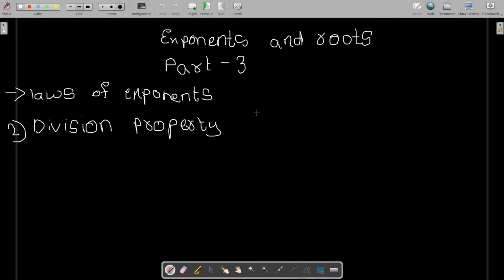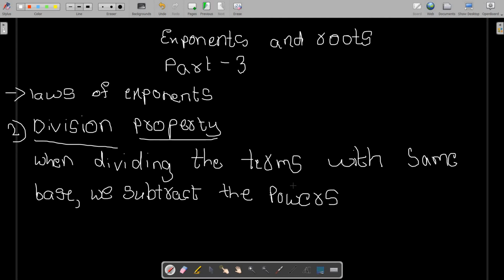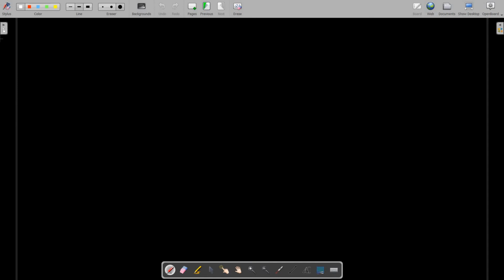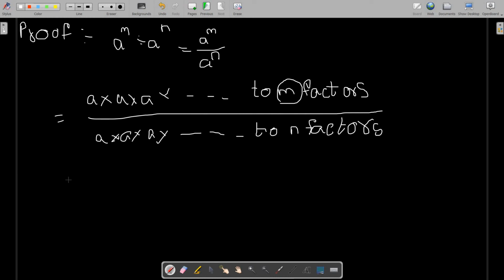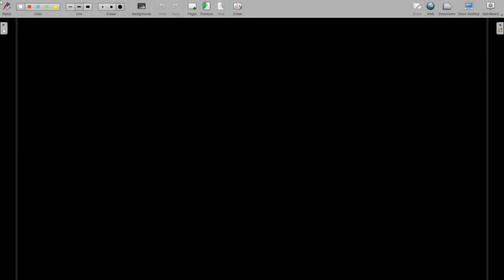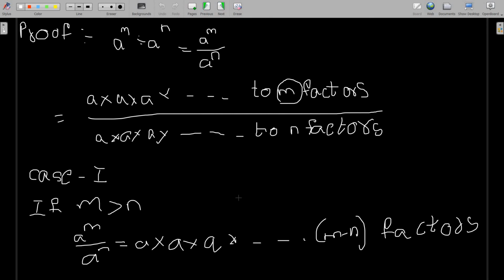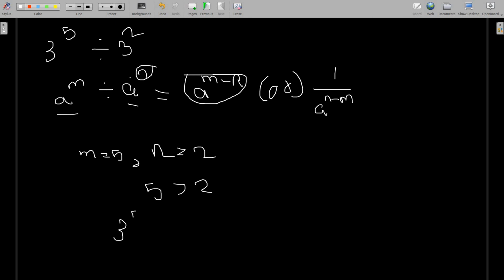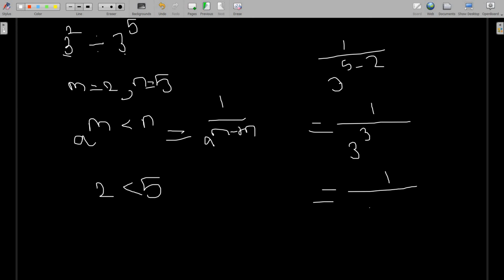exponents and roots part 3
welcome to ssbr ecducations
this srivalli
in this session i explanied about laws of exponents and division rule
i hope you will enjoy this class if you have any doubts write in the comment box